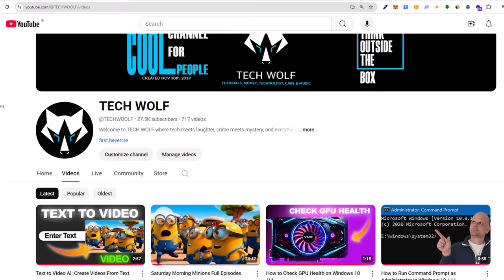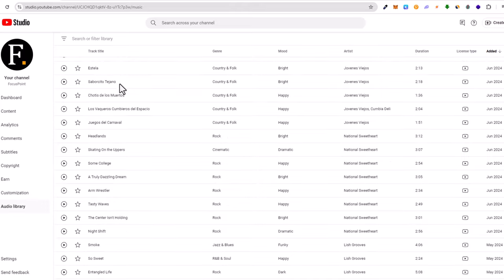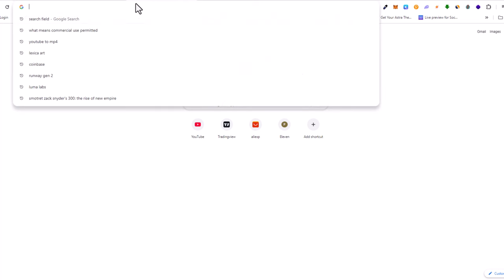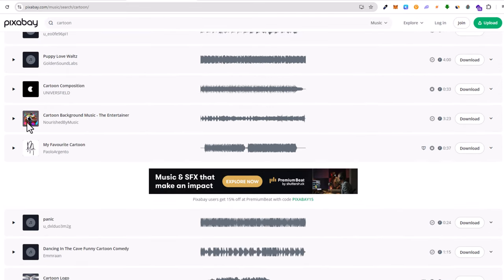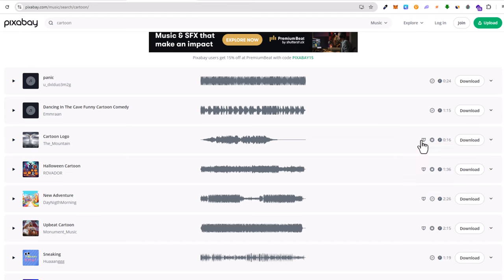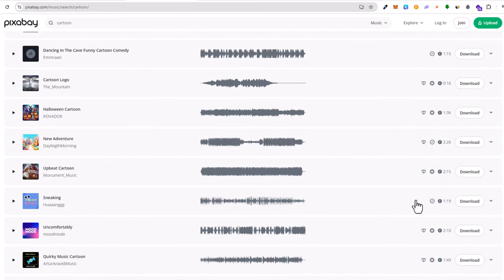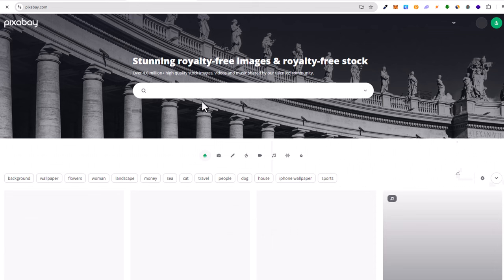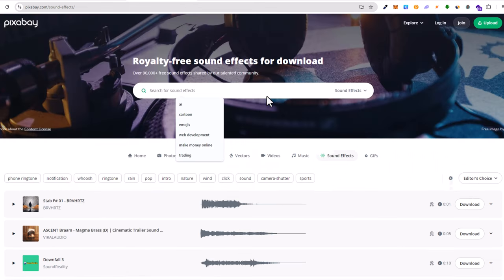Free Music For Videos (Royalty Free} Background Music For YouTube Videos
Learn how to get free music for videos, which are royalty-free and use as background music for YouTube videos. This is copyright free music and sound effects that you can use anywhere.